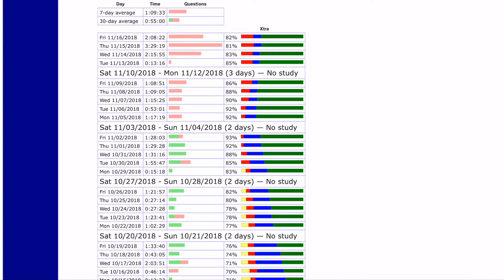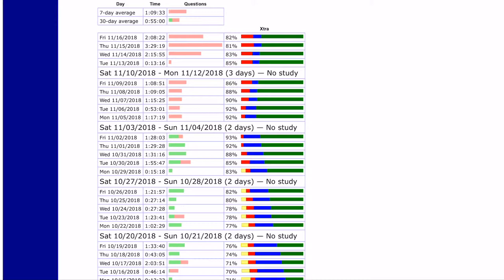HamRadioLicenseExam.com Review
In today’s video, we look at HamRadioLicenseExam.com. This is a paid Ham Radio course not just a list of questions and answers.